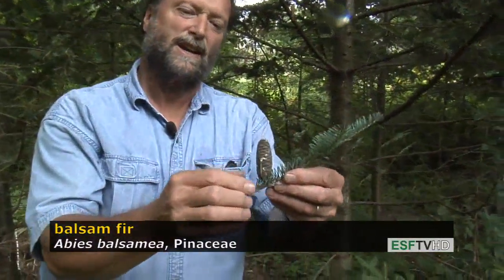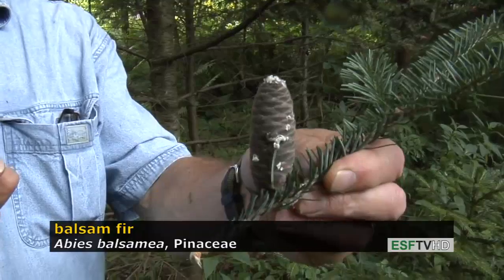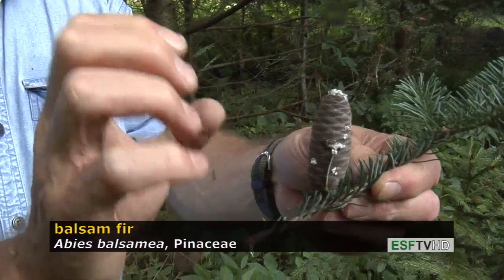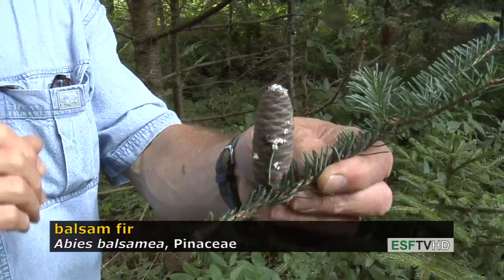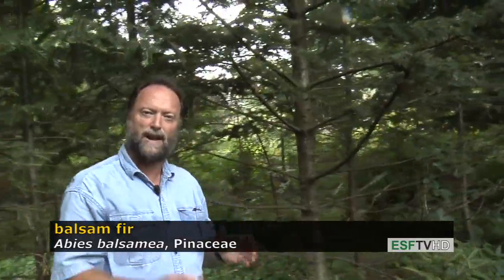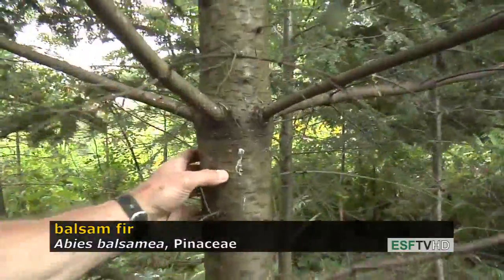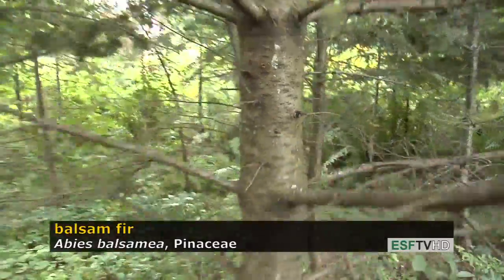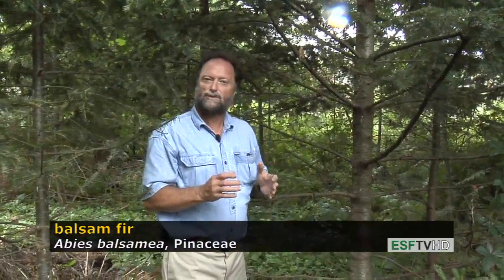Trees with Don Leopold - balsam fir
Don Leopold demonstrates the characteristics of balsam fir.